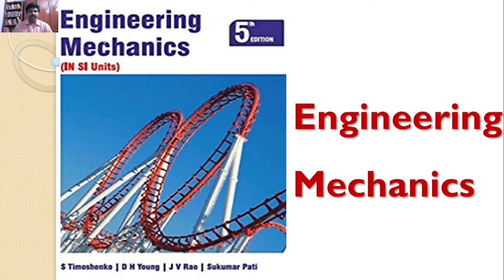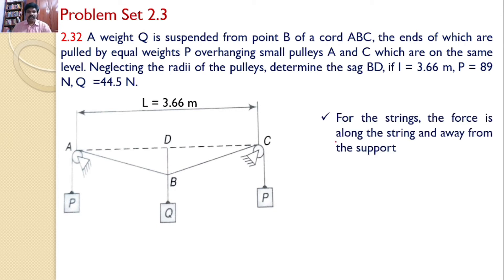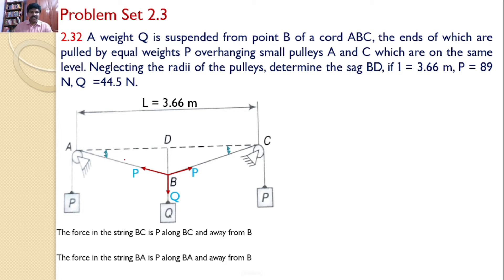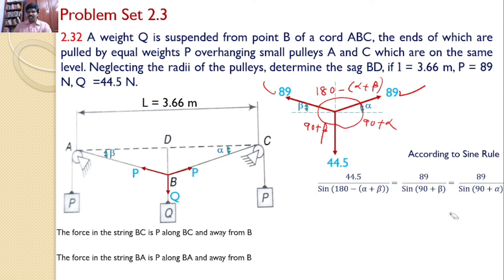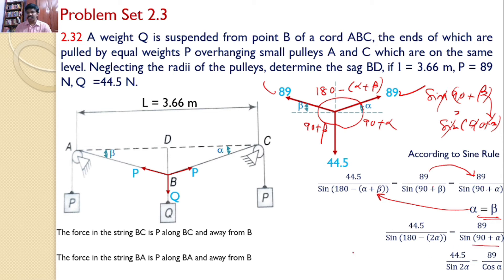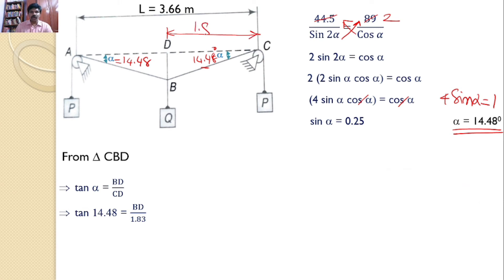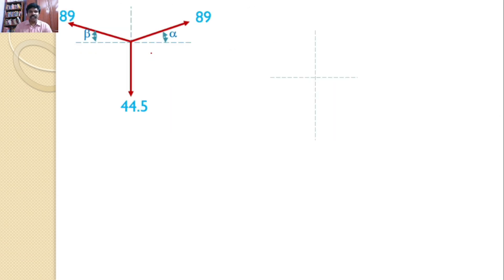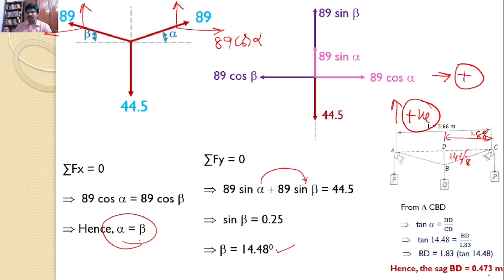Problem 2.32, Solutions, Engineering Mechanics, Timoshenko, Young, Sine Rule, Lame's Theorem,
A weight Q is suspended from point B of a cord ABC, the ends of which are pulled by equal weights P overhanging small pulleys A and C which are on the same level. Neglecting the radii of the pulleys, determine the sag BD, if l = 3.66 m, P = 89 N, Q  =44.5 N.